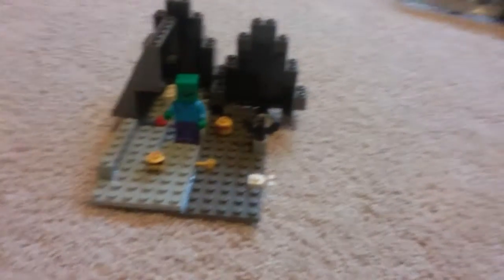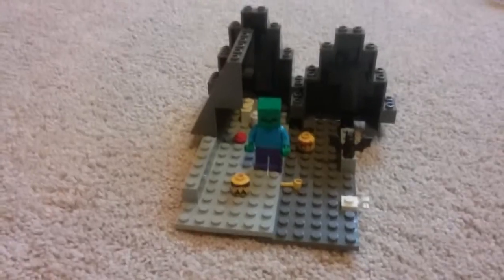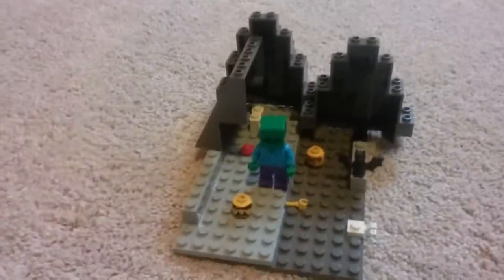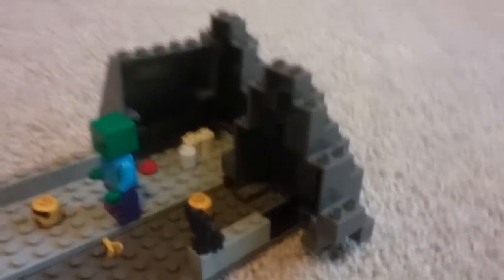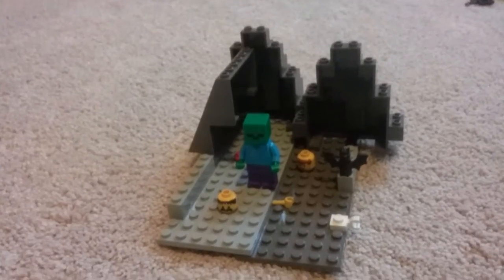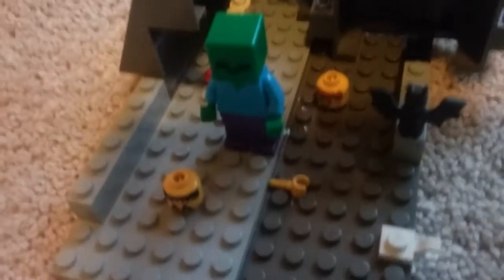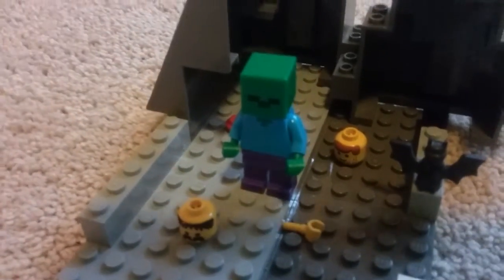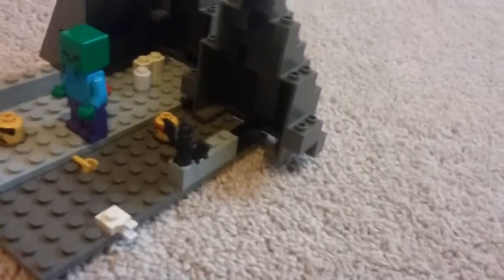Lego Haunted Zombie Cave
Zombie Cave made with Legos